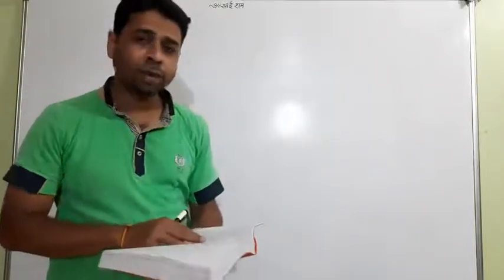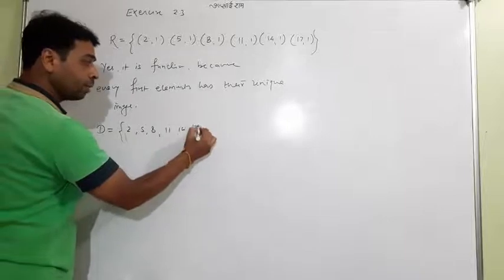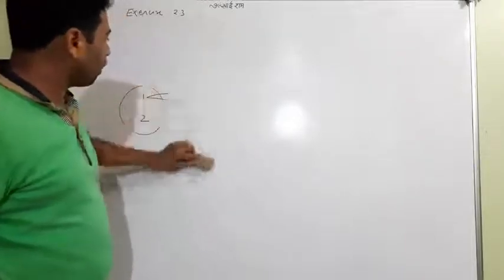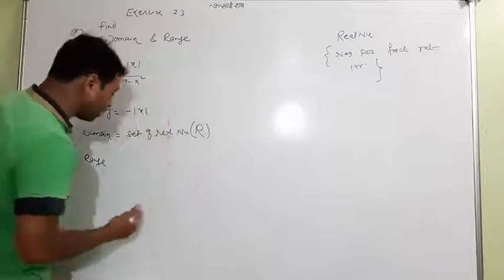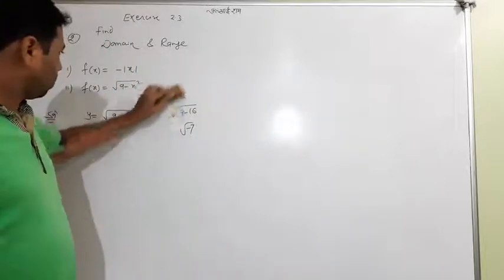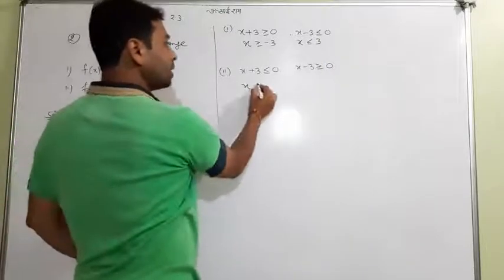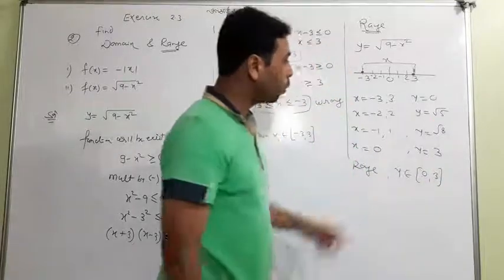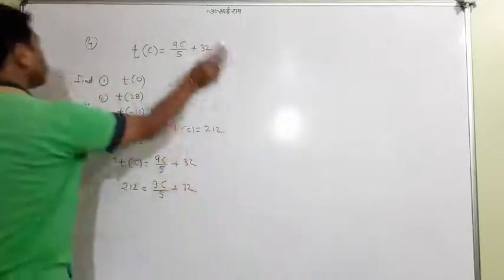CLASS XI | RELATION AND FUNCTION | MATHS